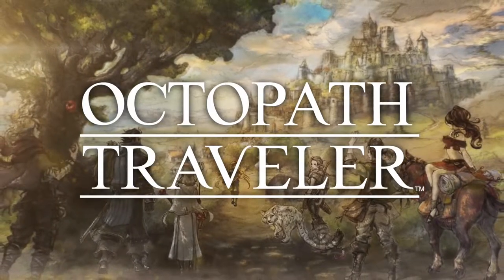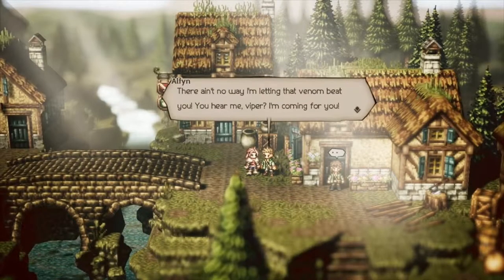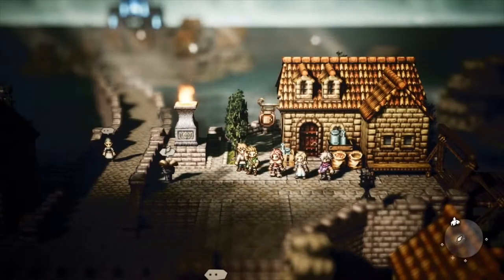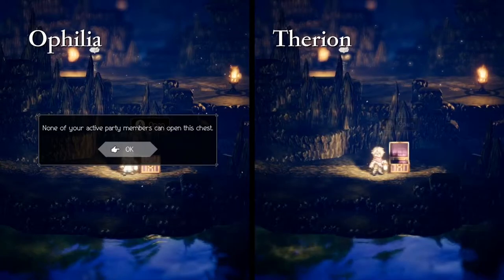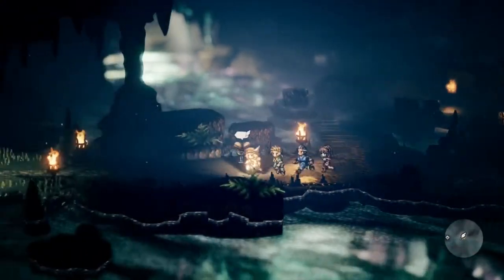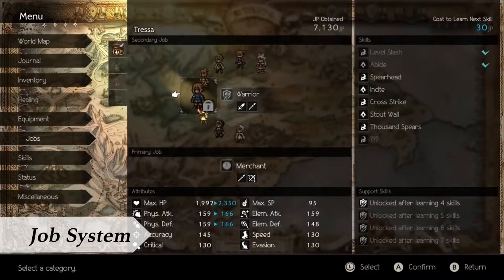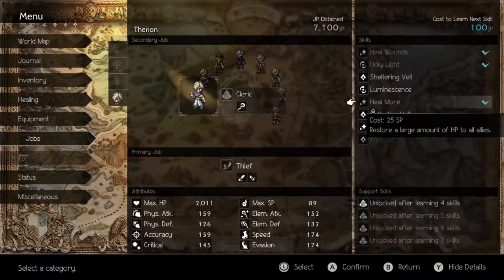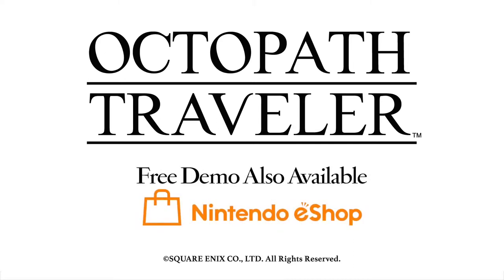OCTOPATH TRAVELER - Developed by Square Enix and ACQUIRE Corp.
STRAIGHT FROM THE DEVS: Eight travelers. Eight adventures. Eight roles to play. Embark on an epic journey across the vast and wondrous world of Orsterra and discover the captivating stories of each of the eight travelers.

RELEASE DATE: Jun 7, 2019
DEVELOPER: Square Enix, ACQUIRE Corp.
PUBLISHER: Square Enix